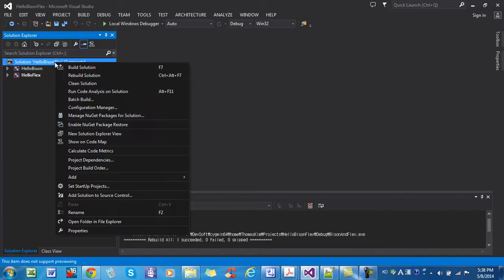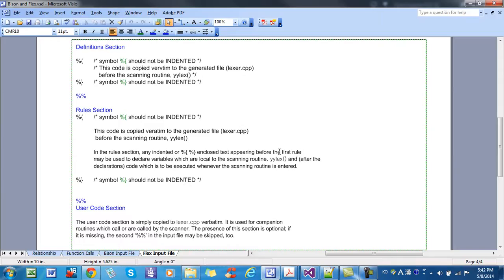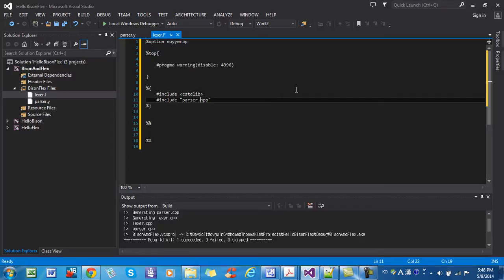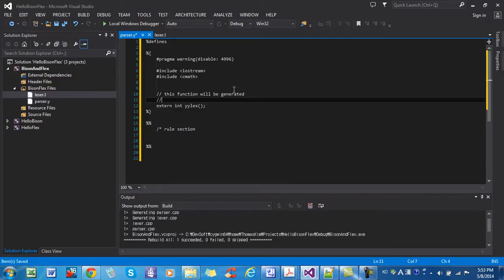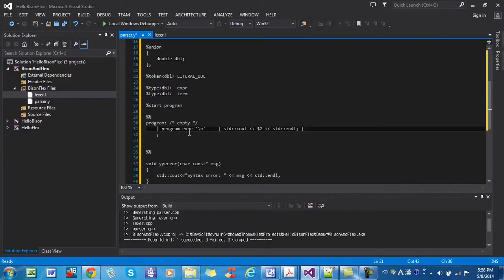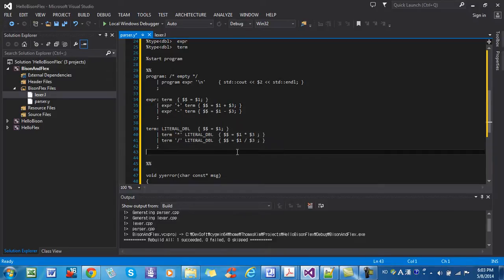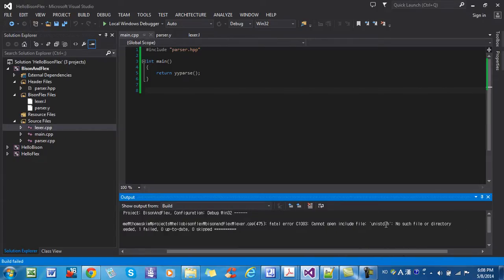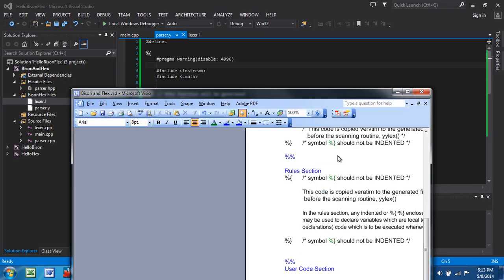04 Using Bison and Flex Together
This video demonstrate how to use Bison, Flex, and Visual C++ together.  To follow this video, you may have to watch my two previous videos.